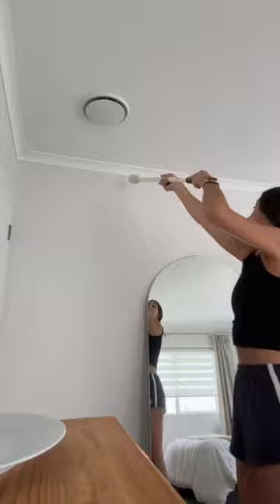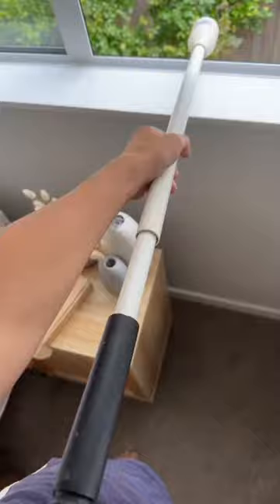Introducing the Bug Stick!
This is the COOLEST product ever!